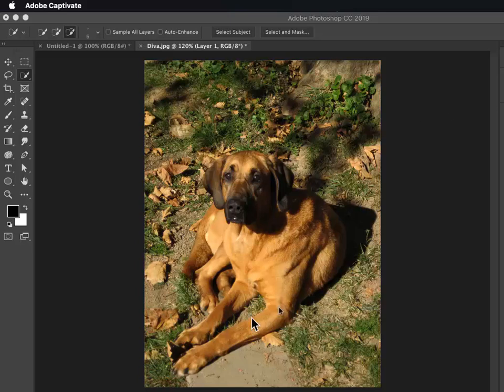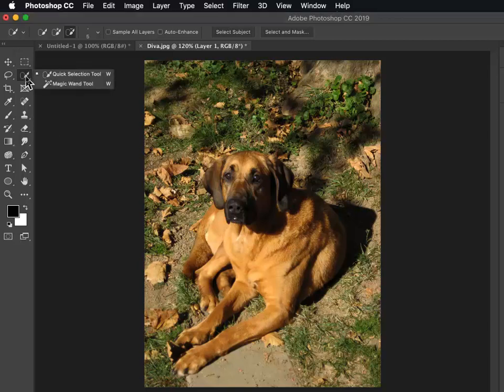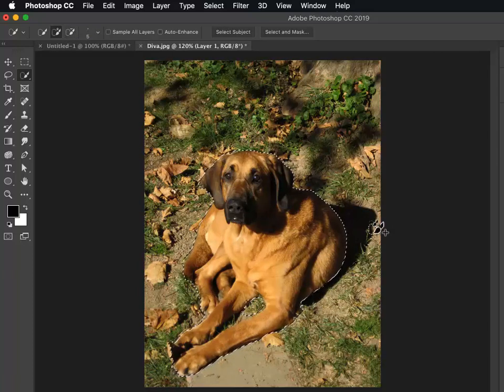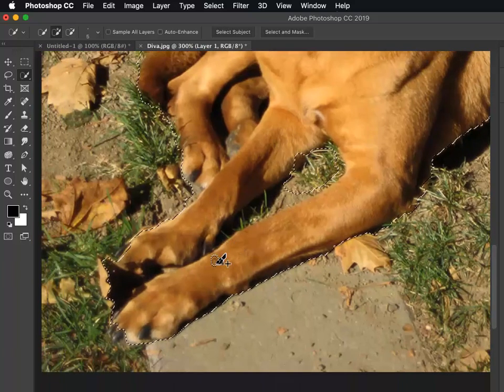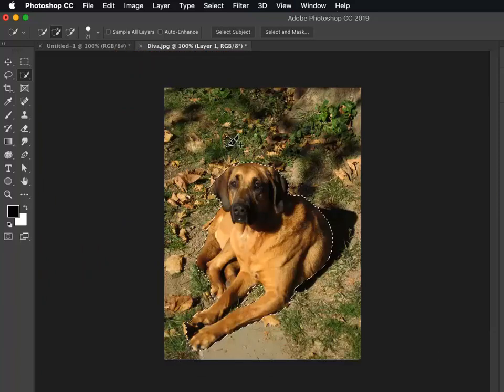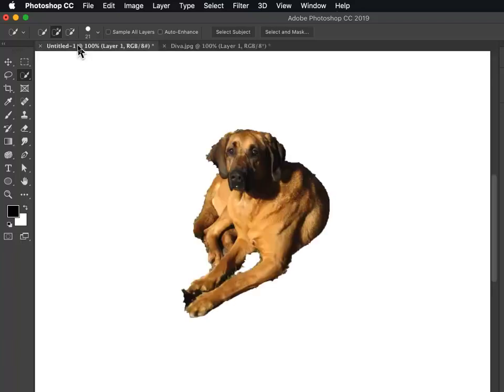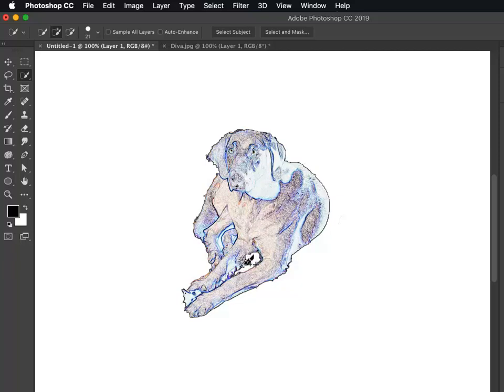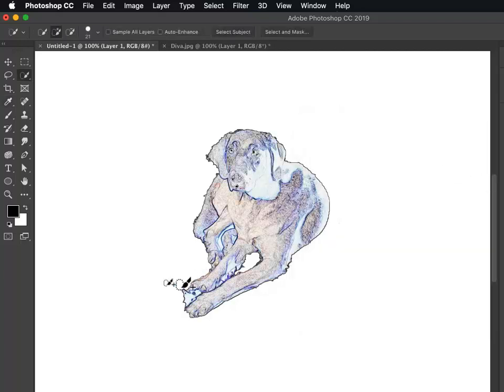Photoshop Transform Photo into Line Art